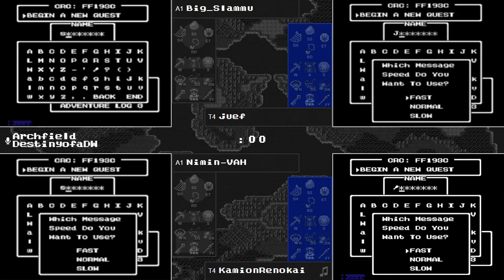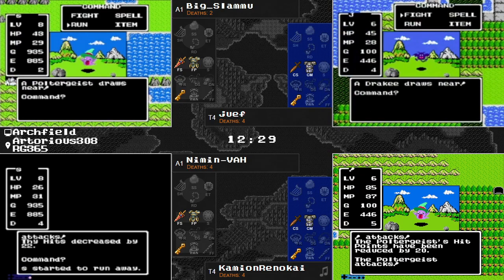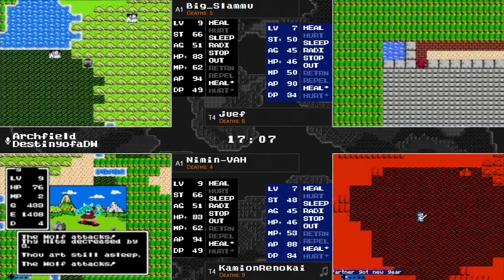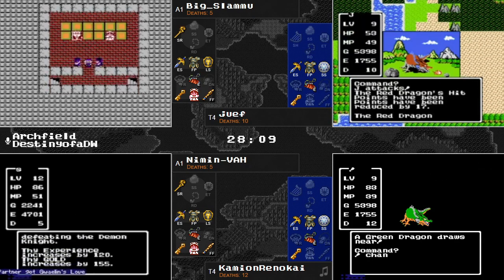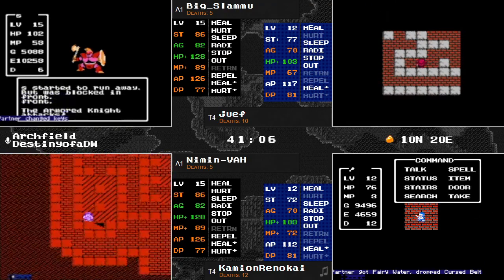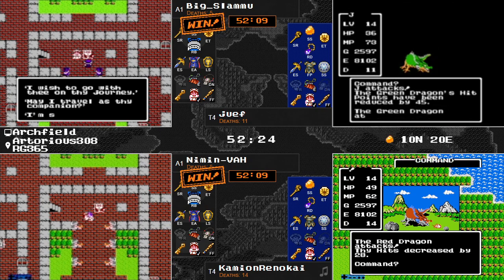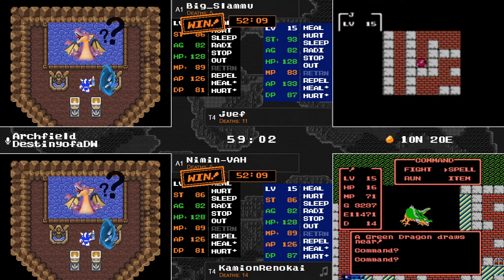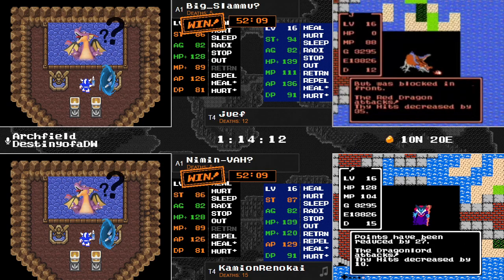2025 DWR Co-op Challenge Cup Quarterfinals: Surf and Turf vs. Can-Am Surprise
DWR Co-op Challenge Cup
Sun. 06/29/2025, 21:30 EDT
Runners: